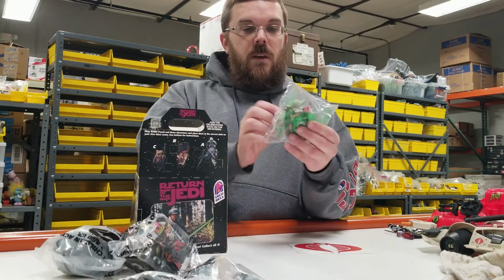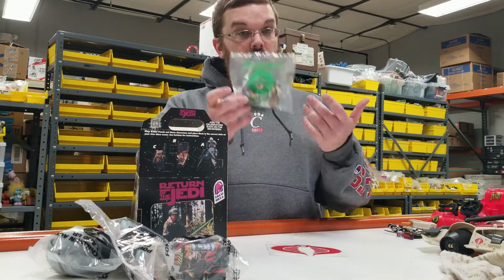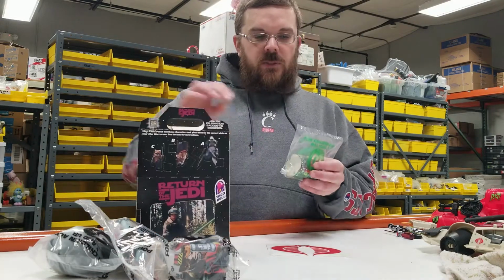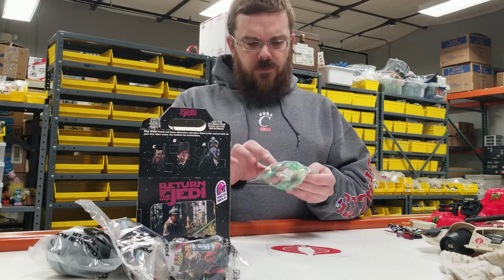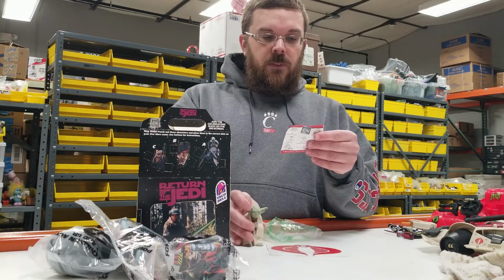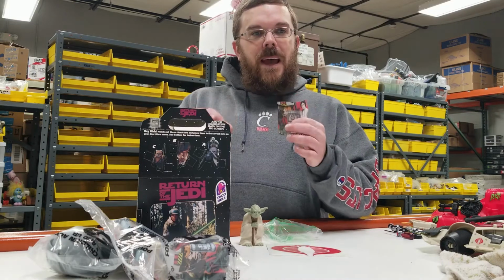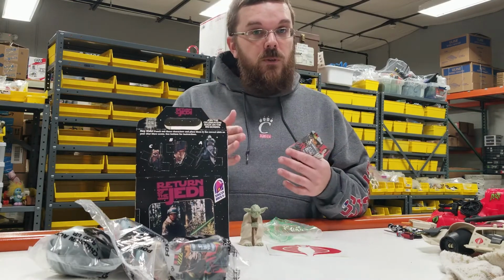Vintage Toy Freedom - Star Wars Taco Bell "Yoda" Applause 1996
I am going to forgo any lame attempt at "Yoda speak" here. Enjoy the video (and your cinnamon crunchy things)!